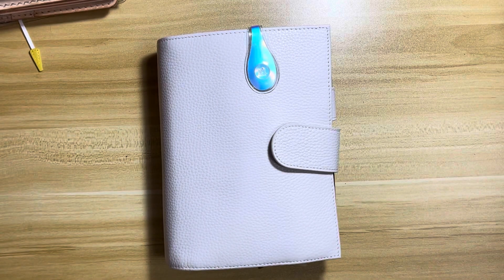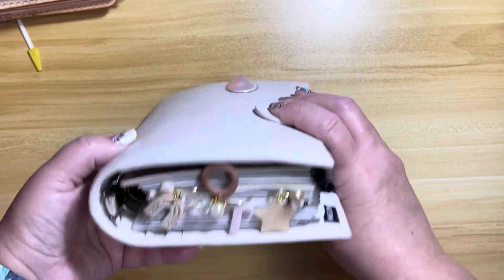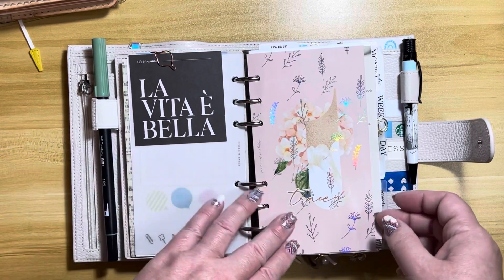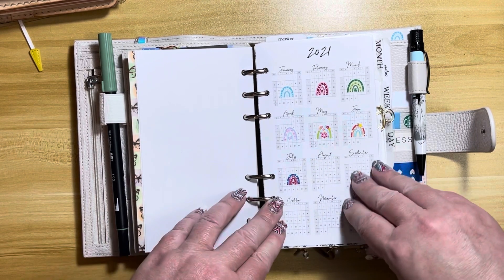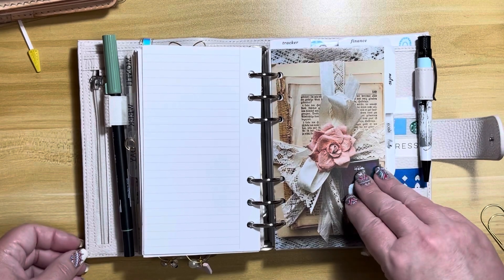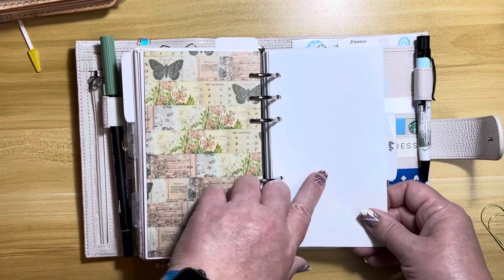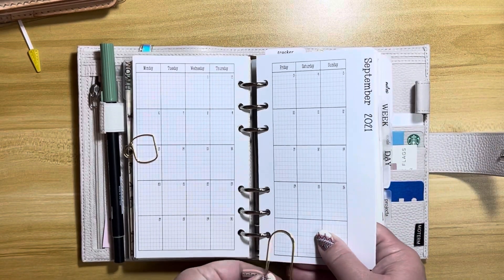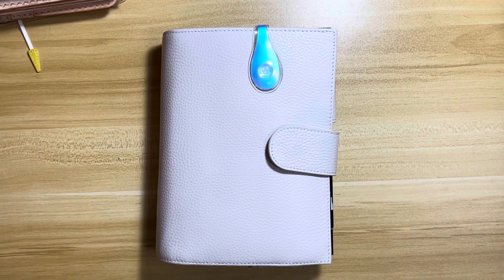Planner Flip | September 2021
Join me for a flip of my Moterm Luxe planner!